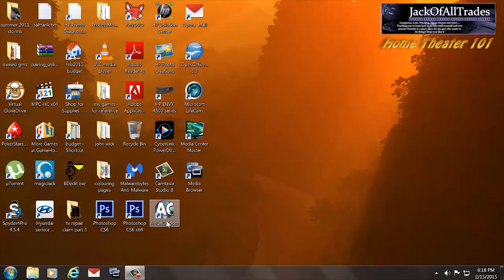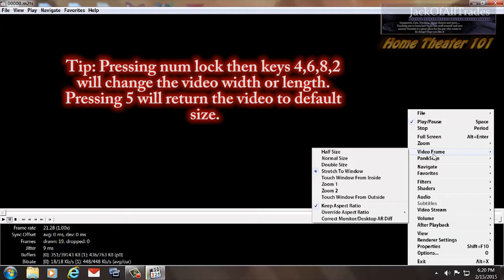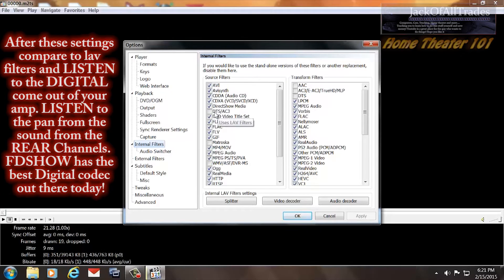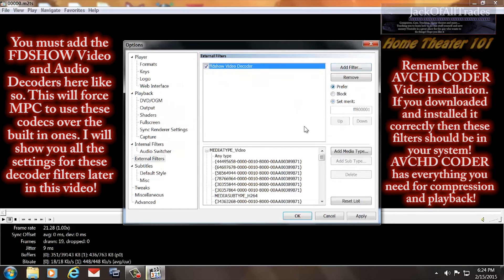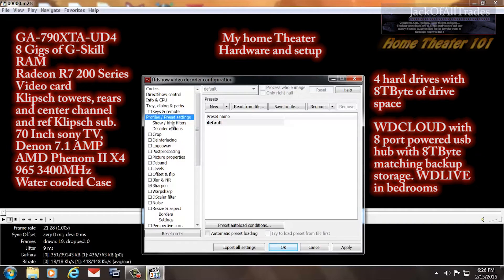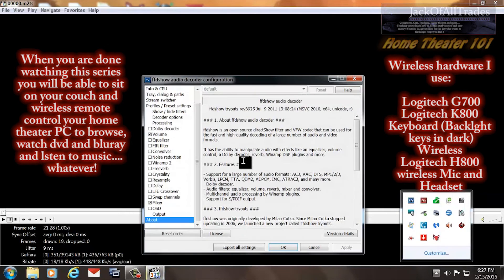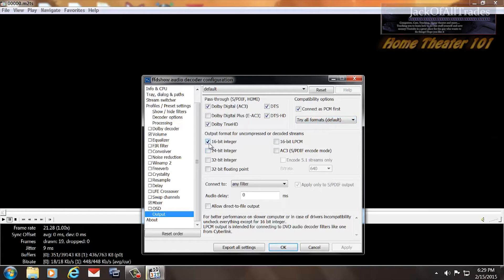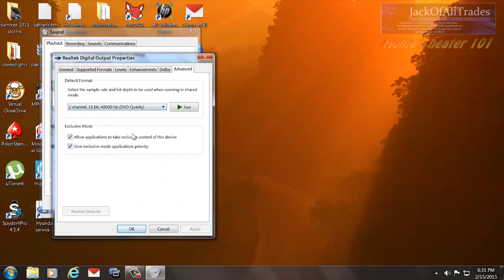Correct settings for Fdshow audio and video and MPC player and correct playback with Dolby Atmos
Step by step live teaching on everything to do with HTPC and home theater. Sharing everything I've learned over the past 9 years.

In this video I will show you how to configure fdshow audio and video codecs and how to setup the mpc Media player classic 64bit player. I will also talk about screen pass protection and dolby atmos and how to down convert and demux these items to a bluray structure to place on a disk or your hard drive.